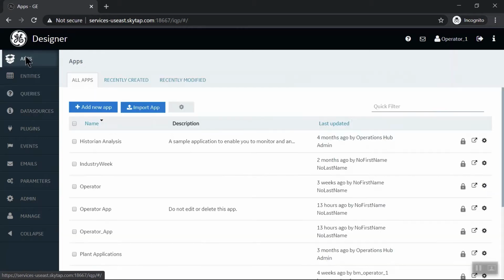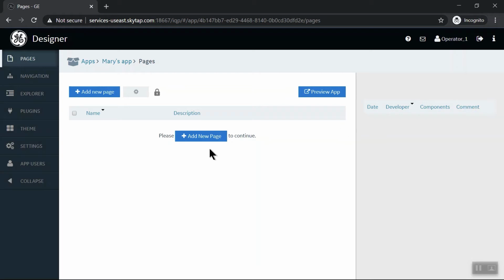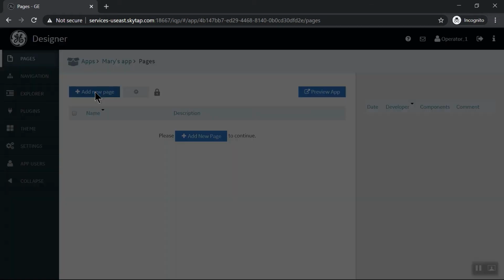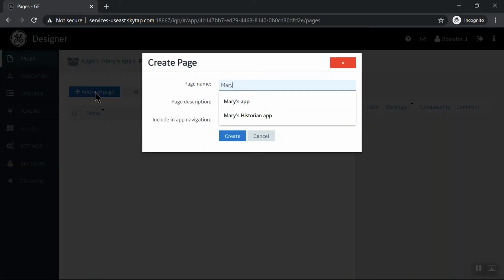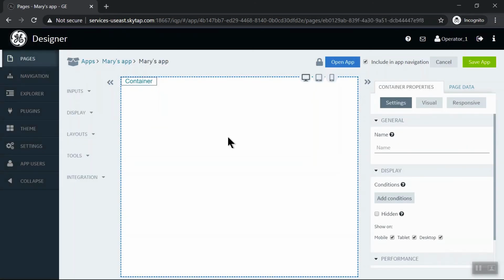Proficy Operations Hub: Creating a New App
Learn how easy it is to configure a new app in Proficy Operations Hub.

View the next video in this series - Proficy Operations Hub: Creating a Page – OEE KPI from Proficy Plant Applications